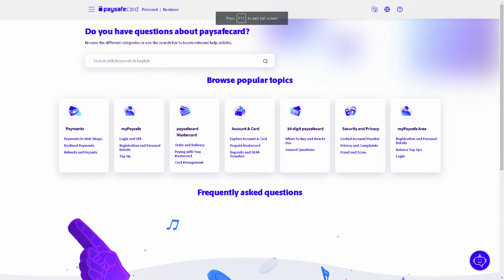How to Delete Paysafecard Account (Full 2024 Guide)